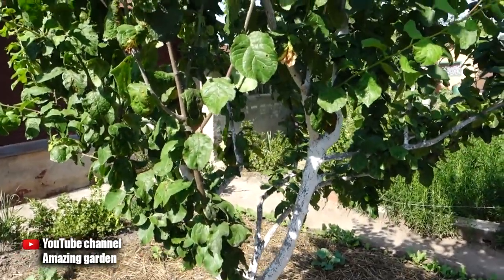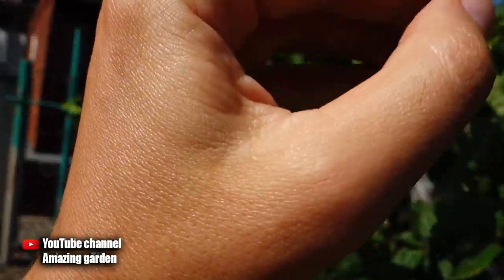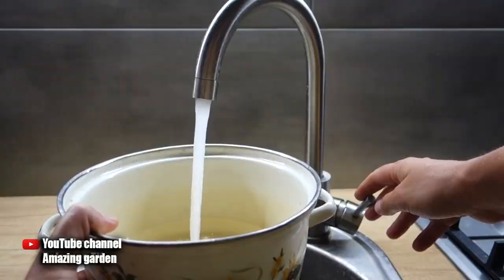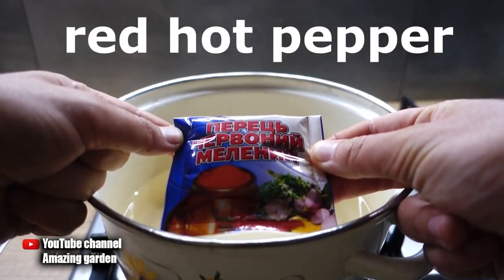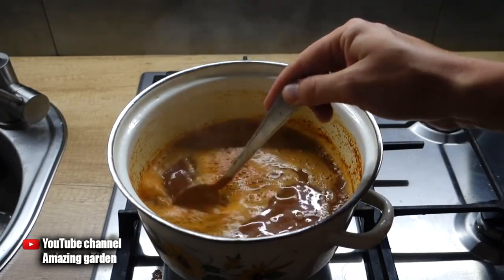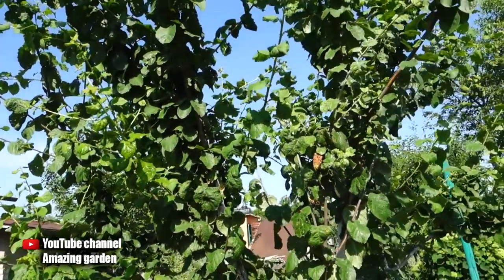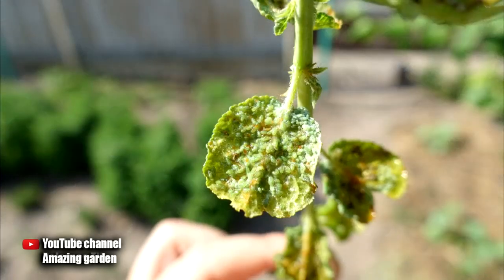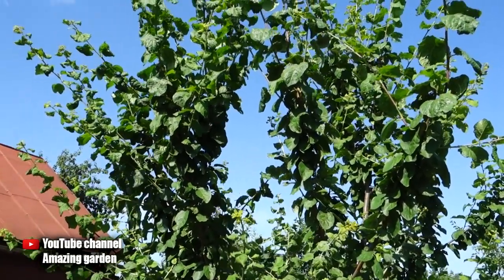Aphids are afraid of this like fire! The best aphid remedy without any chemistry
In this video I will tell and show you how to get rid of aphids in the garden! Aphids on fruit trees will disappear if you apply this remedy! The fight against aphids is not an easy thing! You will always have time to use chemicals against aphids, but then there is a chemical harvest that is harmful! I suggest using folk remedies in the fight against aphids! After applying this remedy against aphids, aphids will disappear for the whole season. Watch the video APHIDS DIE IMMEDIATELY, I PROCESS ALL TREES AND SHRUBS WITH THIS and get useful information!